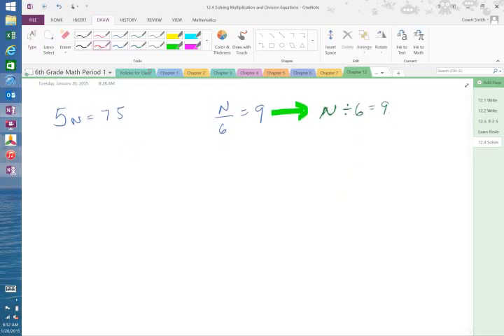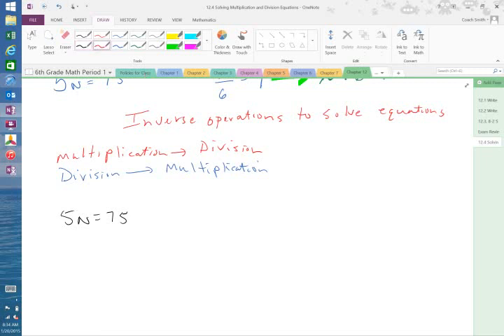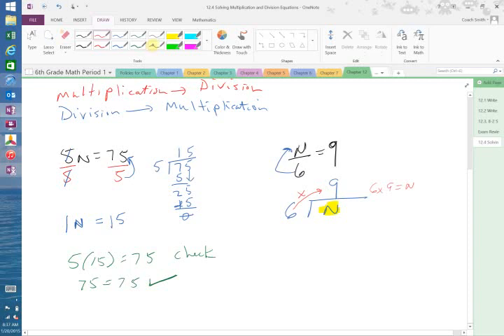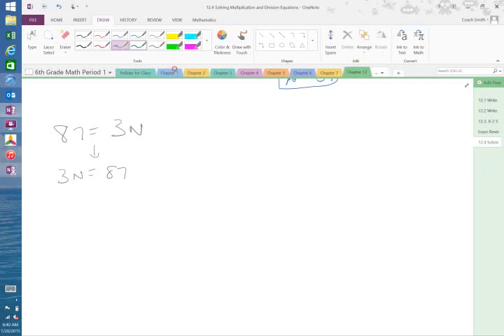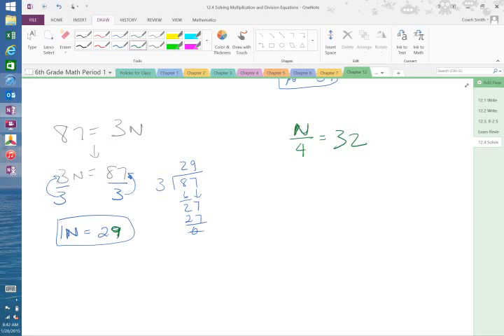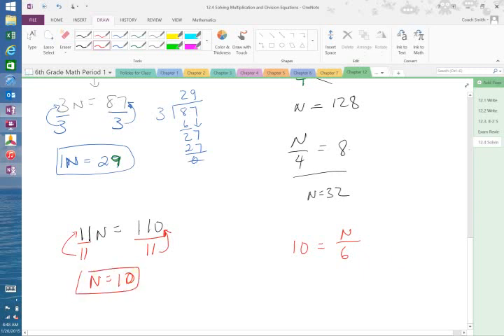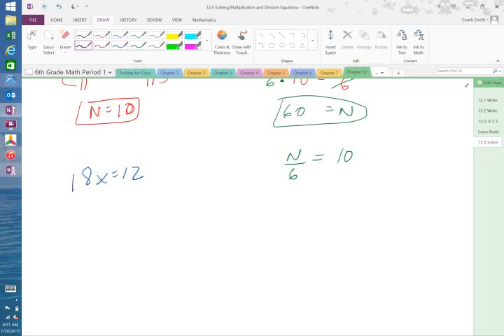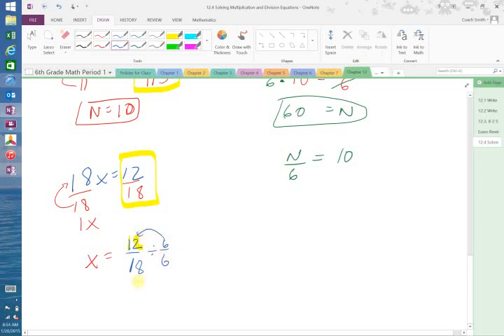12.4 Solving Equations w Multiplication & Division